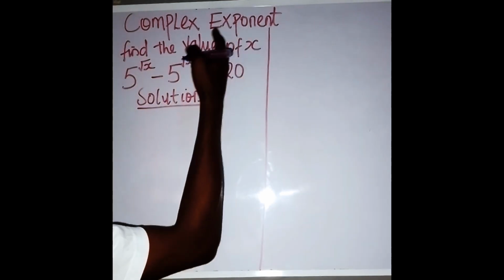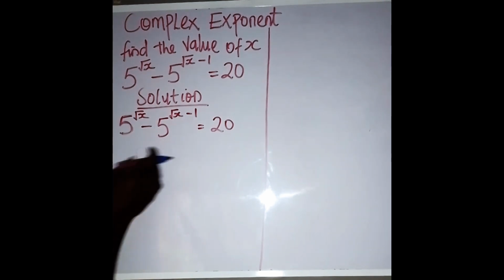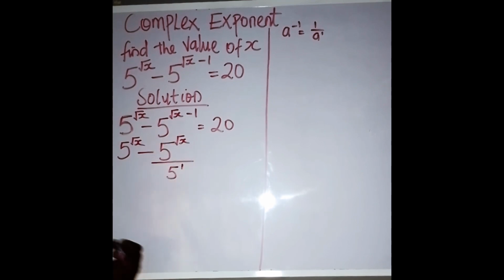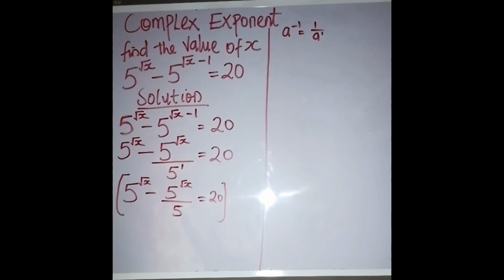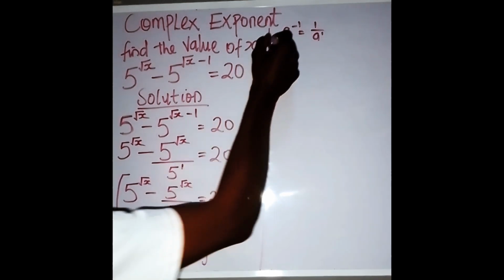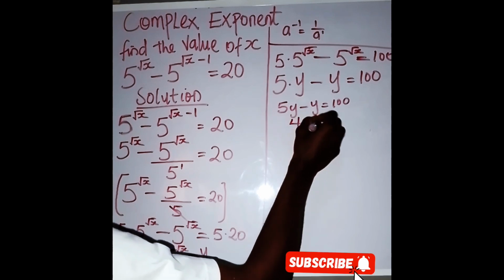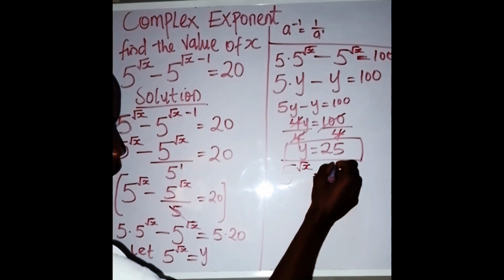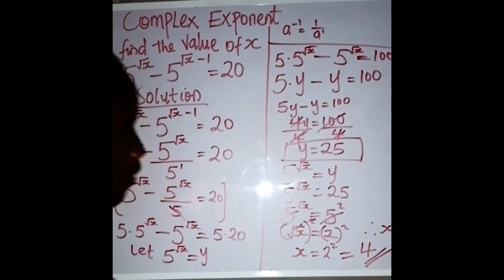COMPLEX EXPONENT MADE EASY. FINDING VALUE OF X?